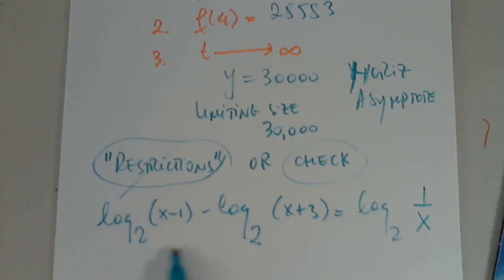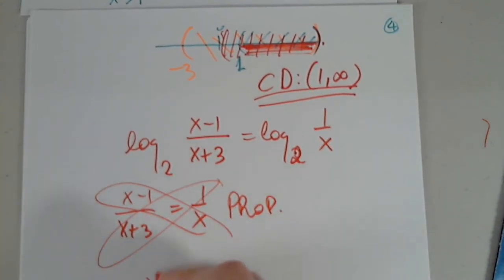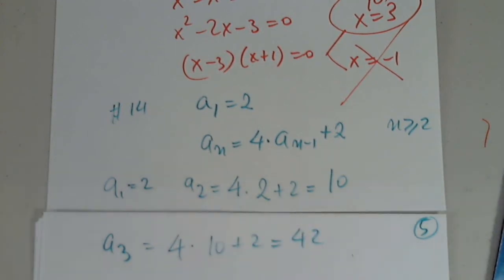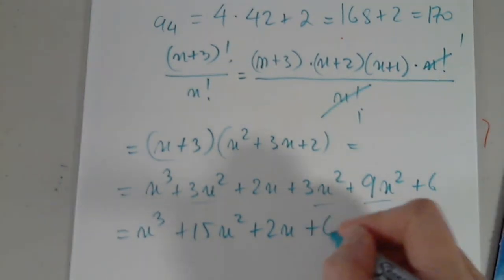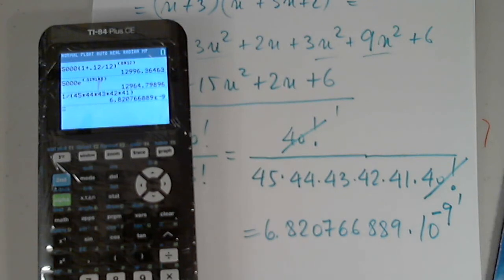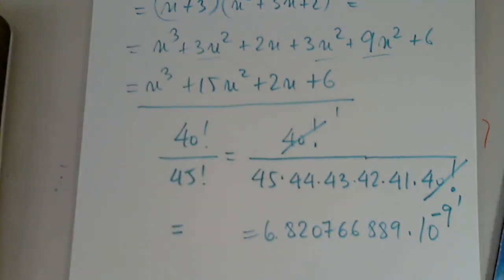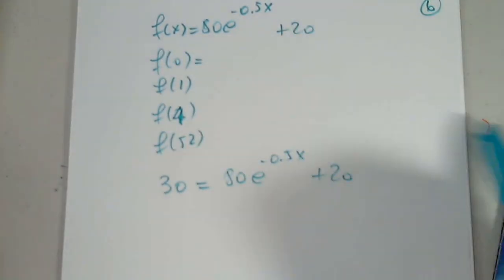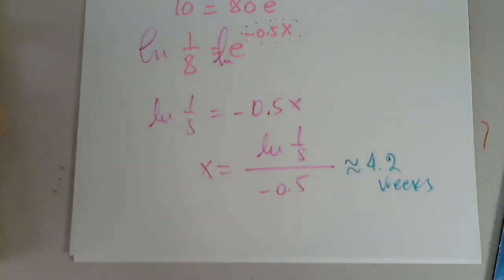MAT 137 TEST 4 REV PART 2 DEC 3